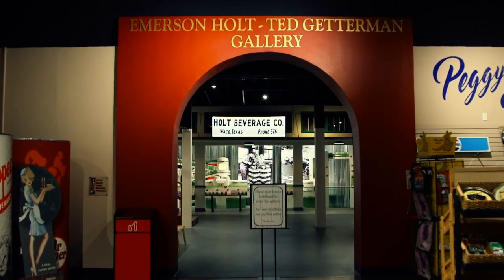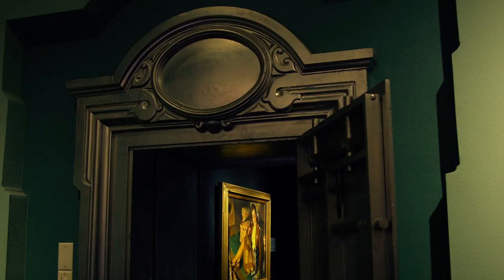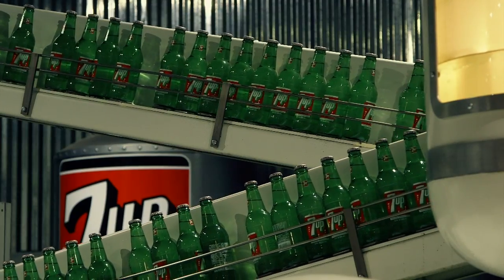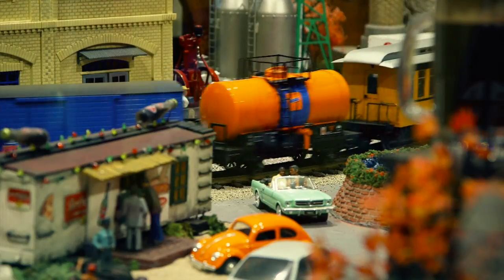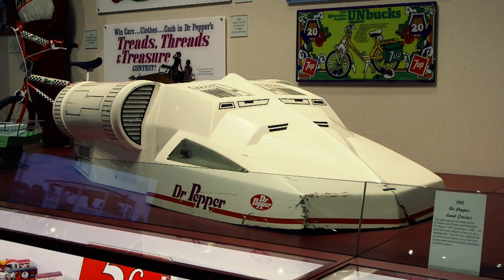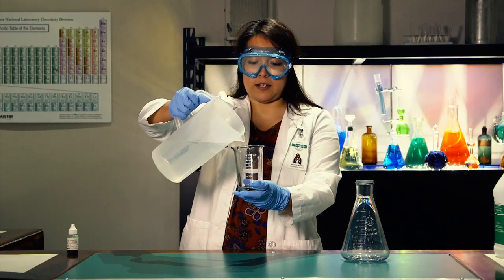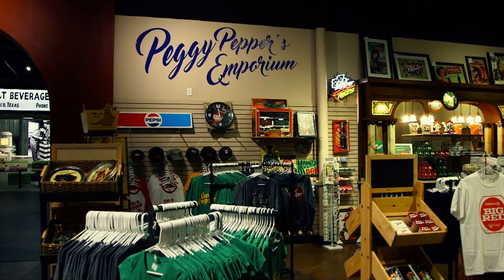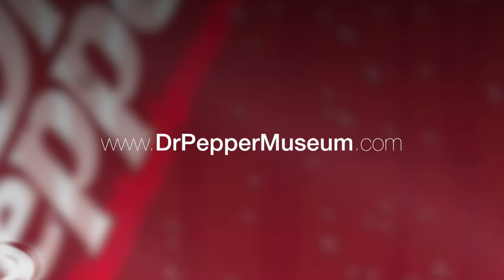Dr Pepper Museum - Holt/Getterman Exhibit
Take an inside look at the Holt/Getterman Exhibit at the Dr Pepper Museum in Waco, Texas.